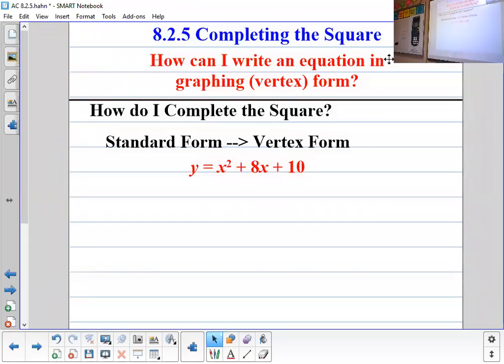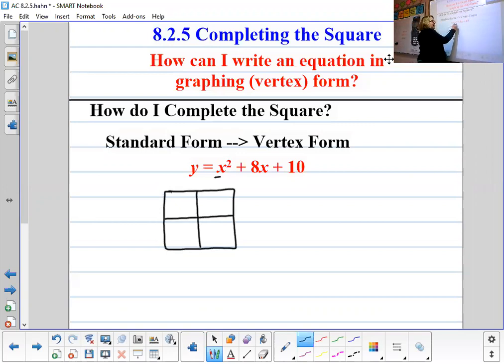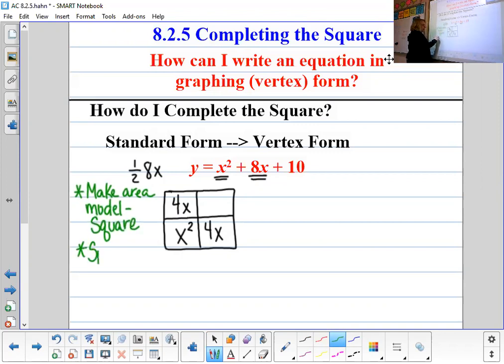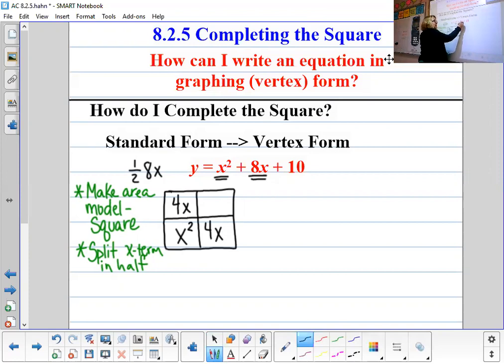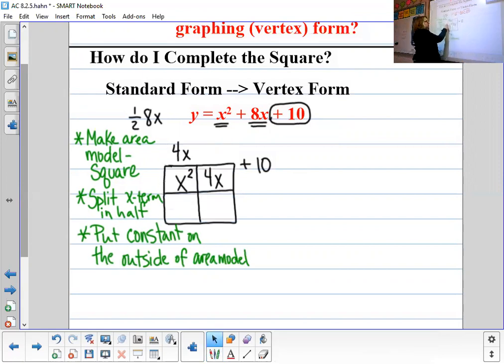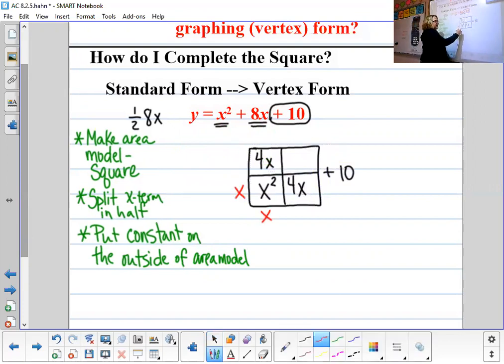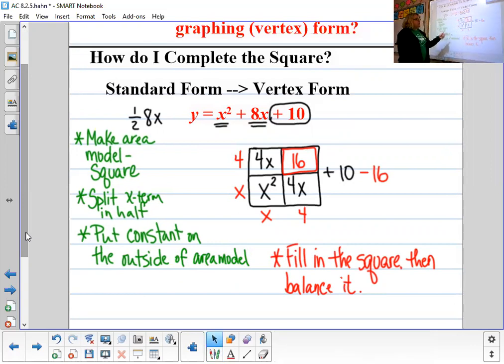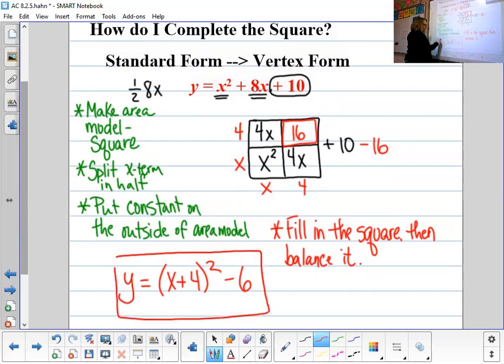Algebra 8.2.5 (Part 1) Notes Part 1 - Completing the Square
Chapter 8
Lesson 8.2.5
Notes on How to Complete the Square to change a Quadratic Equation from Standard Form to Vertex/Graphing Form.